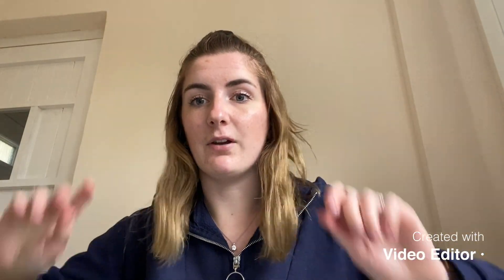Year 3 and 4 Topic Wednesday 29th April 2020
Investigating Egyptian clothing!